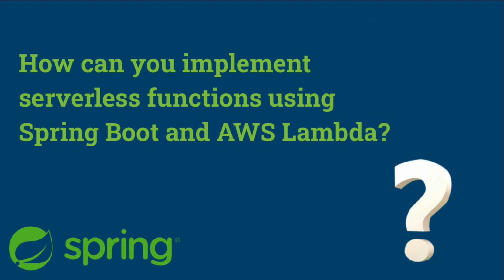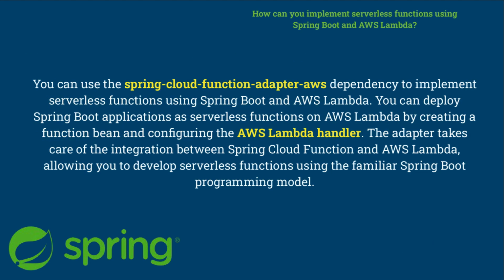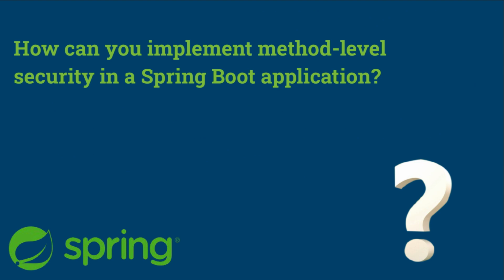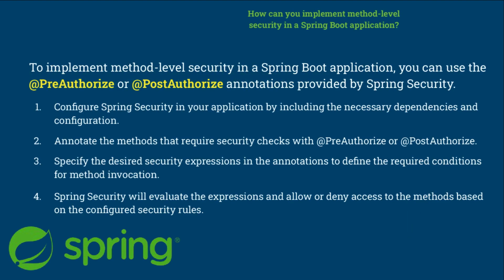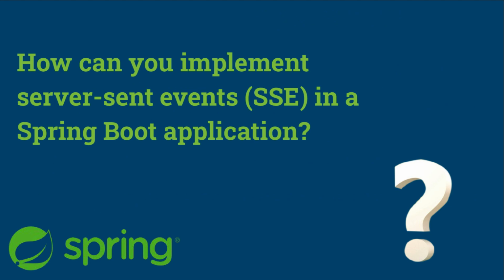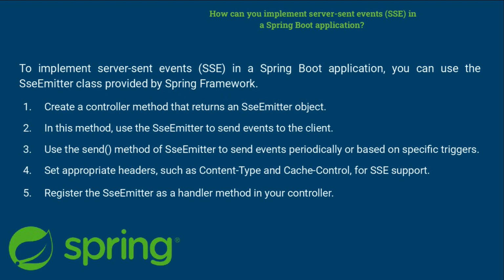Spring Boot Interview Questions | Part 19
How can you implement distributed session management in a Spring Boot application using Spring Session?
How can you implement serverless functions using Spring Boot and AWS Lambda?
How can you implement method-level security in a Spring Boot application?
How can you implement server-sent events (SSE) in a Spring Boot application?
How can you integrate Spring Boot with OAuth 2.0 for secure authentication and authorization?